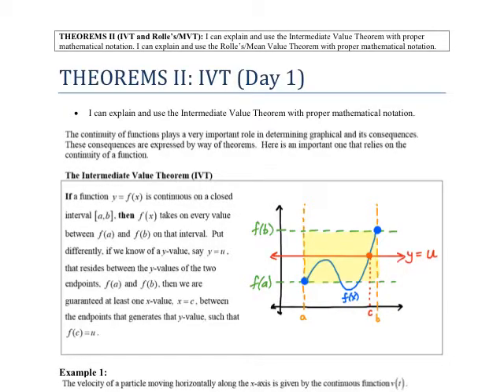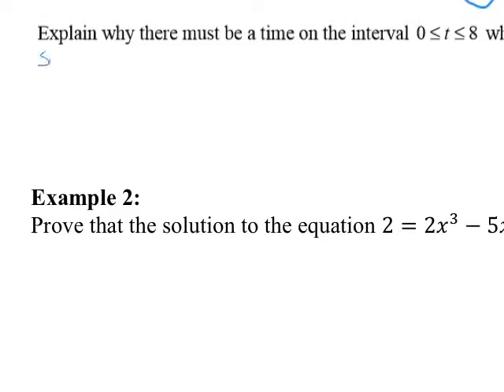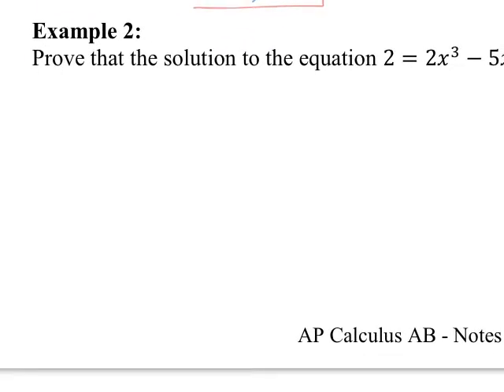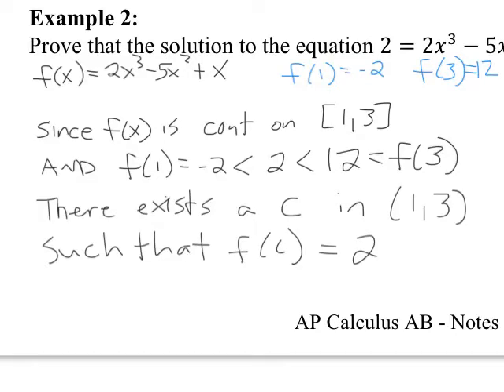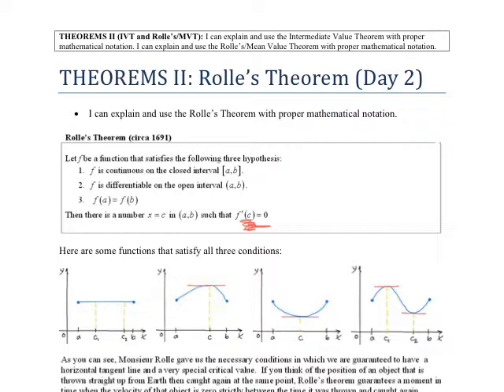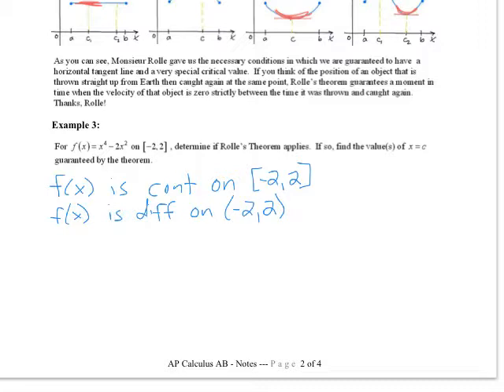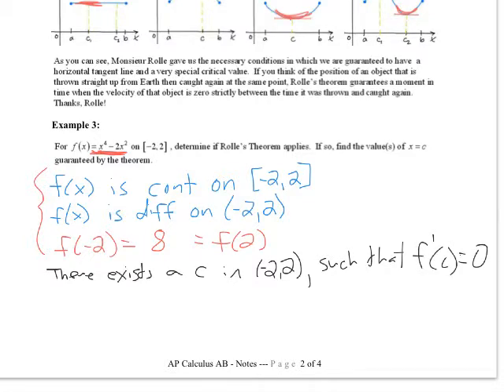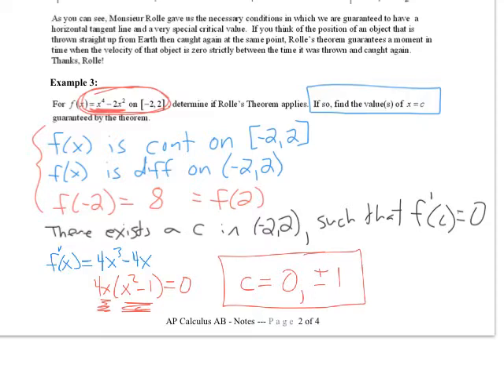Theorems II - Day 1&2